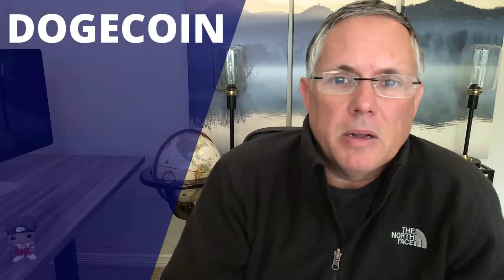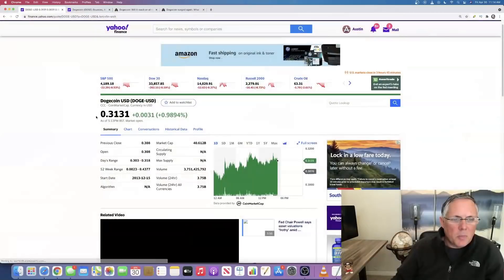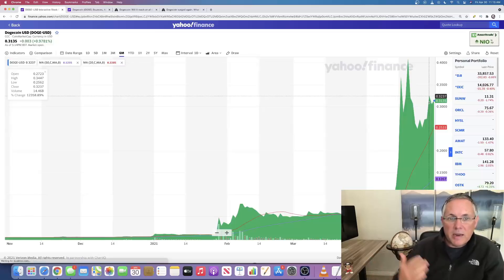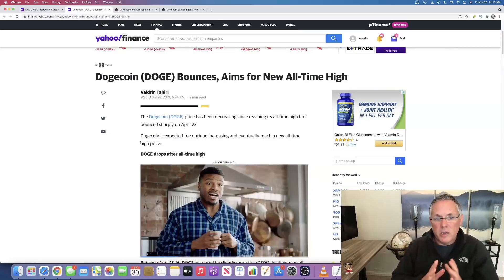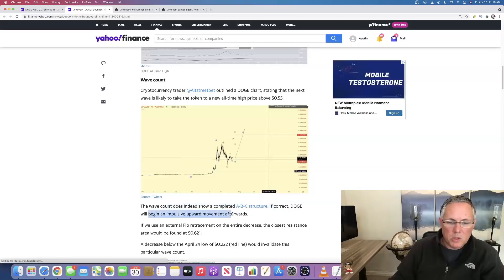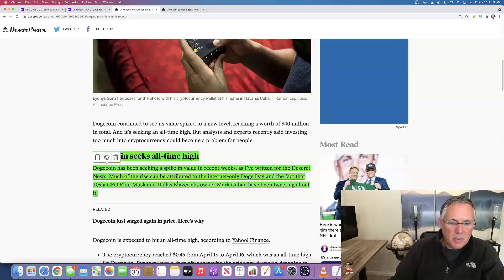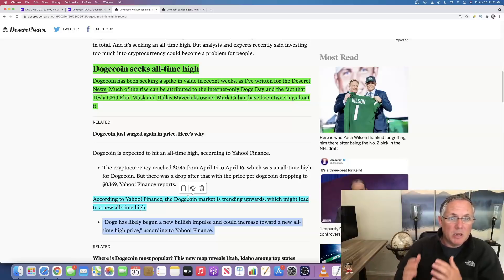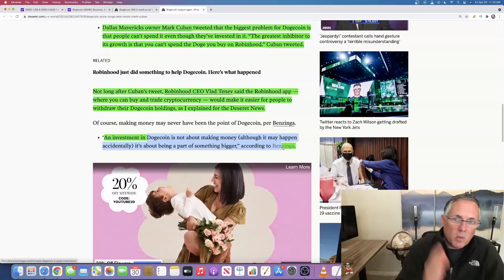DOGECOIN GOING UP MASSIVELY! DOGECOIN NEWS TODAY! DOGECOIN PREDICTION!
DOGECOIN GOING UP MASSIVELY! DOGECOIN NEWS TODAY! DOGECOIN PREDICTION!  Interested in the latest Dogecoin prediction is?  Looking for Dogecoin prediction 2021?  Do you want to be kept up to date on all of the Dogecoin price prediction?  Will Dogecoin reach $1?  This is a Dogecoin technical analysis video.  And, of course we cover Doge price prediction, too.  In this video, I answer all of these Doge news questions, as well as more!  I also cover the latest Dogecoin news today in this video - just to make sure you have the latest Doge news and get your Dogecoin update.  I will let you know that latest Dogecoin price.  I will also cover how you buy Dogecoin.  Because learning how to buy Dogecoin is important.  And, you will receive Dogecoin analysis consistently.  Finally, if you are looking for Dodgecoin - I got you covered as well).

➤ Stock Predictions By The Experts (Analysts) Playlist - All Stock Prediction Videos